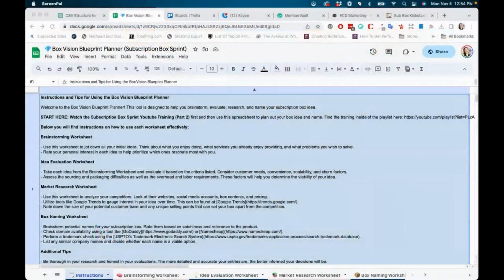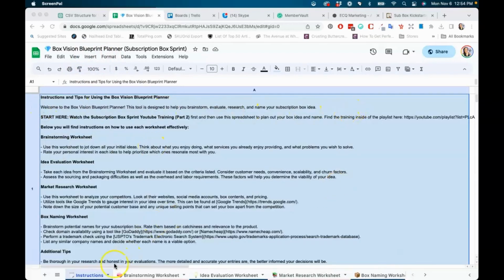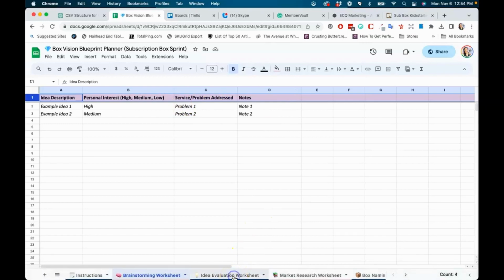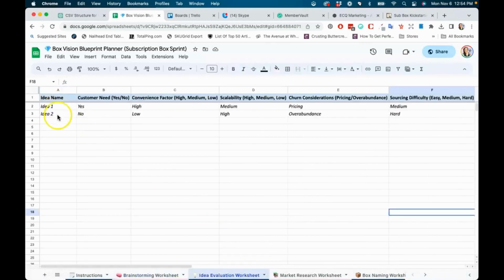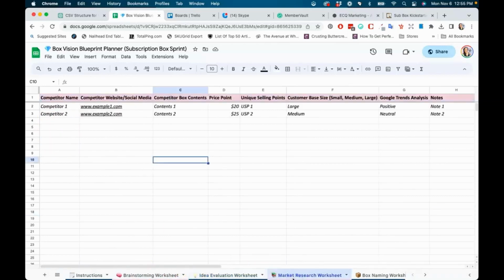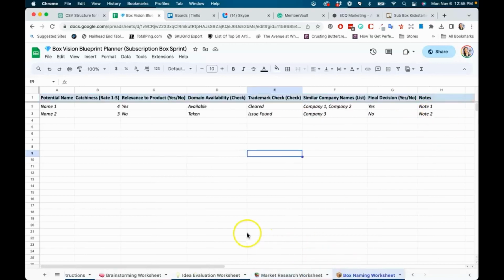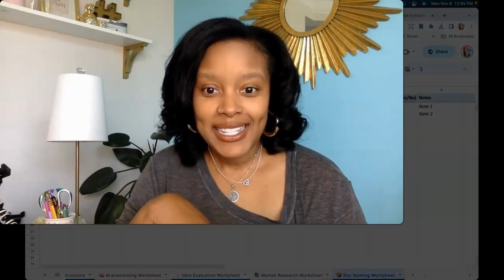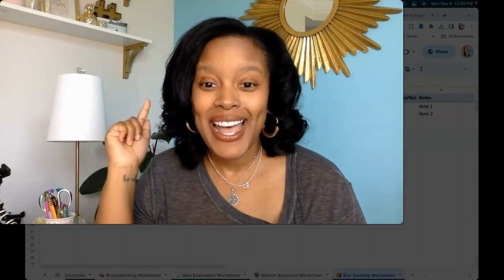How to Plan and Name Your Subscription Box Business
In this video you'll learn how to decide on a name and plan for your subscription box business.

Chapters:

4:54 - Brainstorming
8:31 - what makes a successful box idea
12:42 - things u should know
17:16 - research
20:46 - statistics
22:34 - naming your box